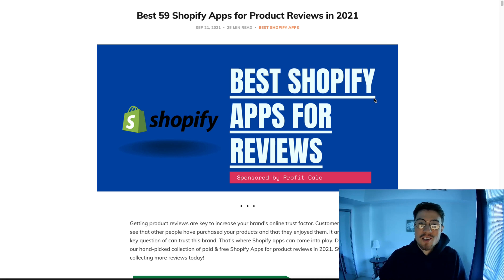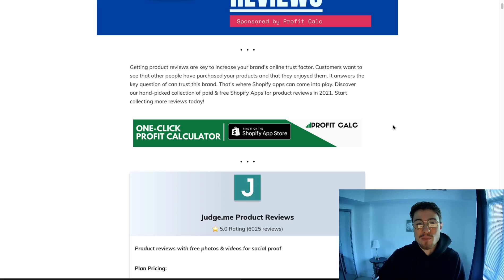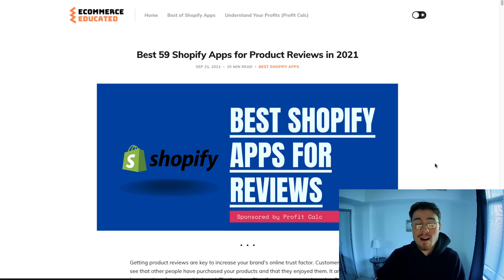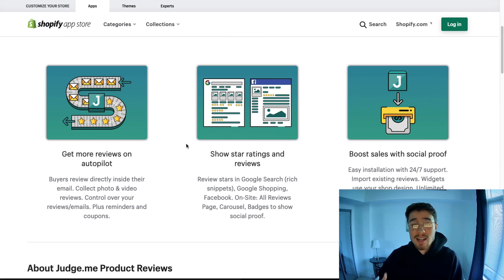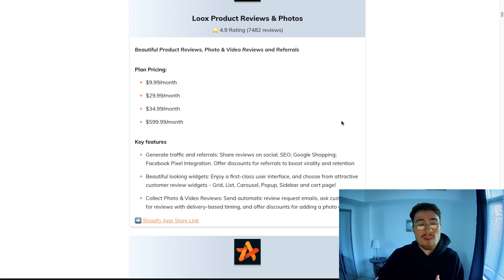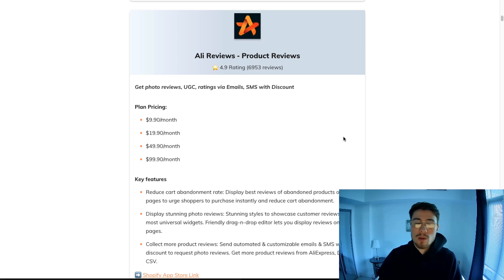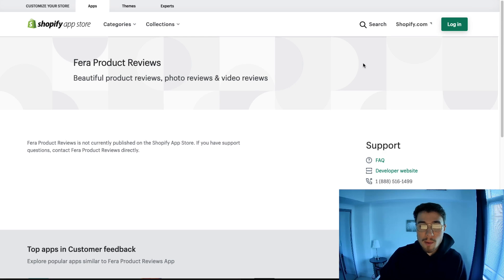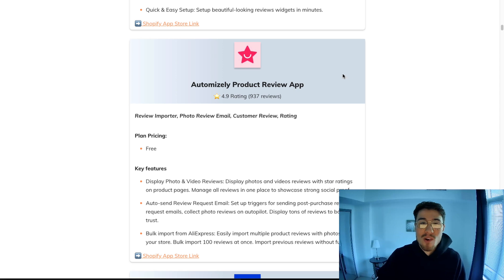Best Shopify Apps for Product Reviews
Are you looking for ways to improve your Shopify store? With so many products to choose from, it can be hard to know where to start. In this video, we'll explore some of the best Shopify apps for product reviews.

By adding reviews to your products, you'll not only improve your store's search engine optimization, but you'll also give your customers more information about your products. This video will teach you how to add reviews to your products using the best Shopify apps available, so you can give your customers the best possible shopping experience!

Getting product reviews are key to increasing your brand's online trust factor. Customers want to see that other people have purchased your products and that they enjoyed them. It answers the key question of can trust this brand. That's where Shopify apps can come into play. Discover our hand-picked collection of paid & free Shopify Apps for product reviews in 2021. Start collecting more reviews today!